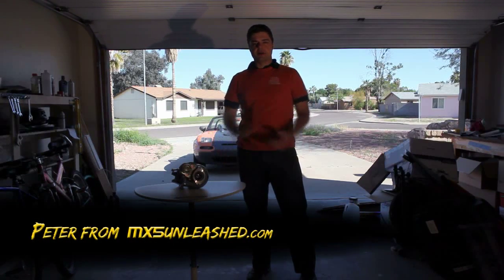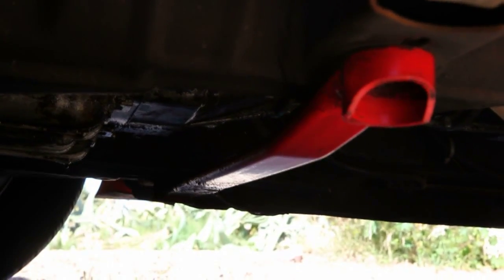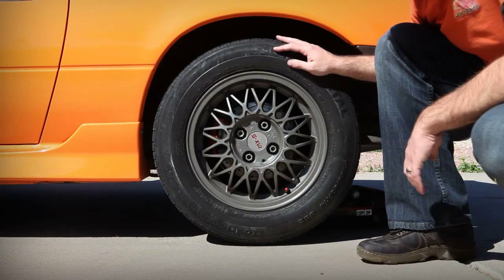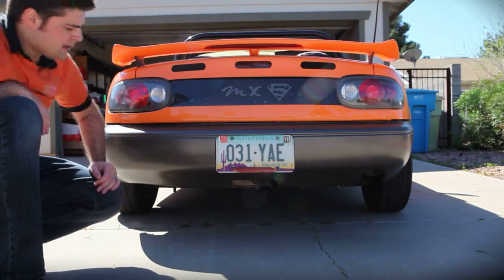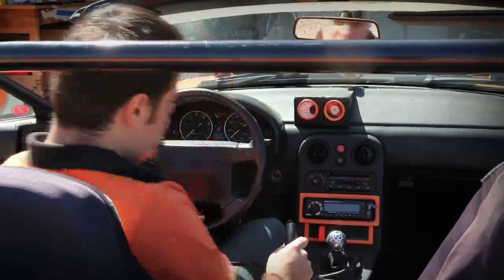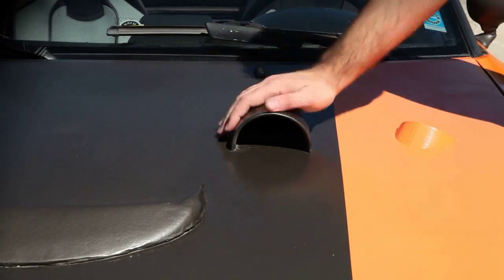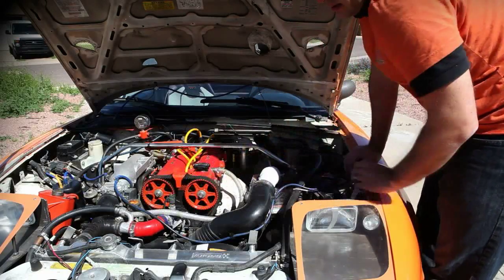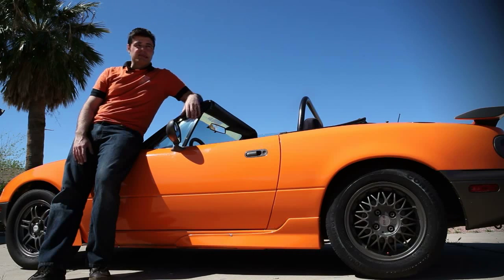MX5 Unleashed episode 001 1 of 2 - Show for Modify Miatas MX-5 and Eunos roadsters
part 1 of episode 001 - Walk around of our own MX-5. Please let us know if you would like to see specific show about one of the modify parts that you saw.  Last thing this is our first show so, we are working on getting better so we appreciate CONSTRUCTIVE criticism.  Thanks a lot, Enjoy